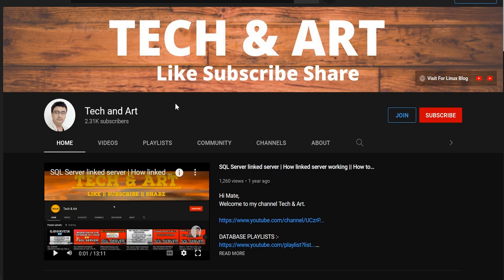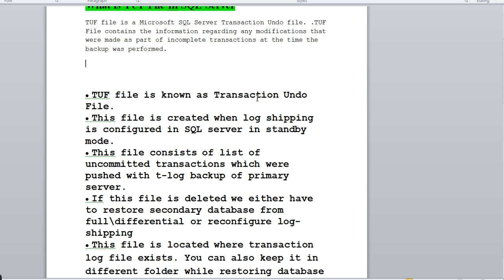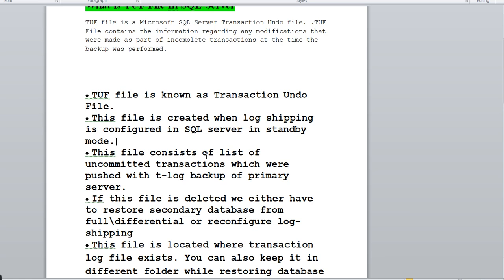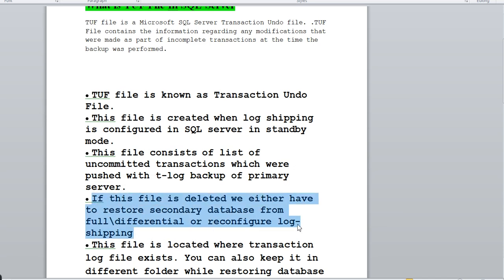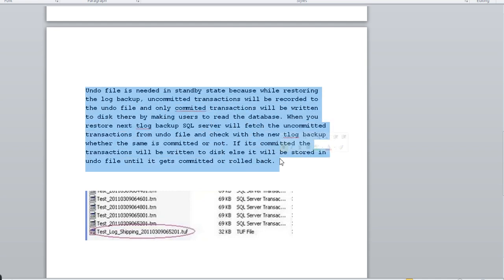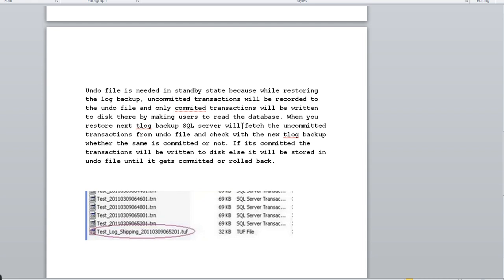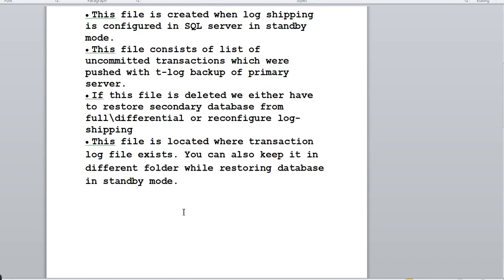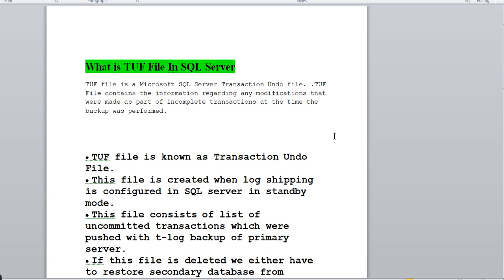SQL Server .TUF File || Log shipping .tuf files || SQL Server DR Setup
In this session we are going to discuss about SQL Server .TUF File || Log shipping .tuf files || SQL Server Log Shipping || SQL Server DR Setup

SQL MIRRORING

SQL REPLICATION